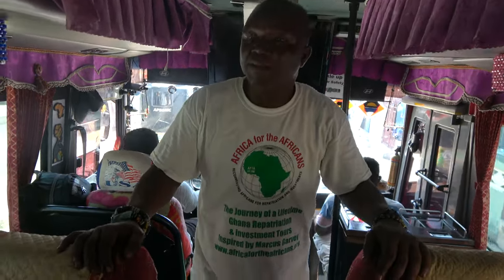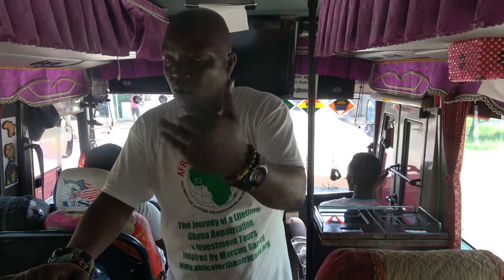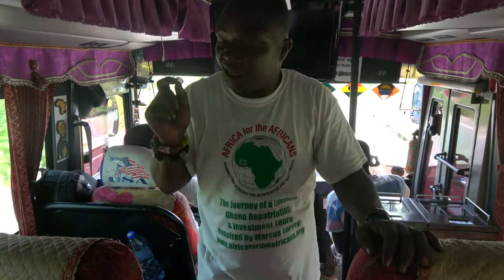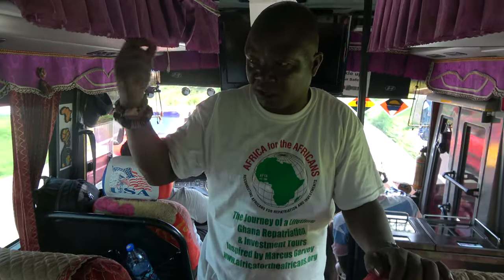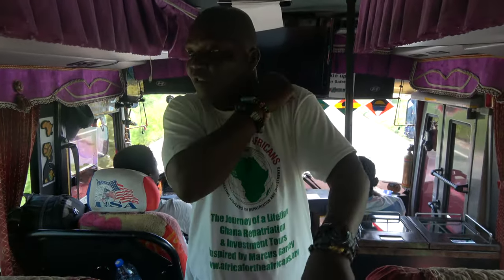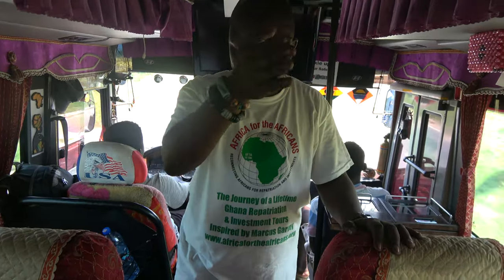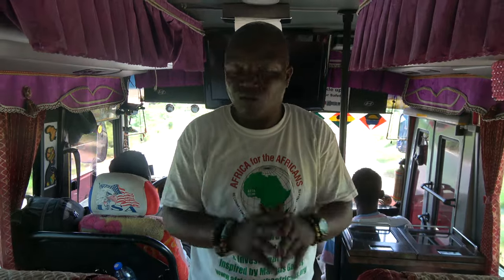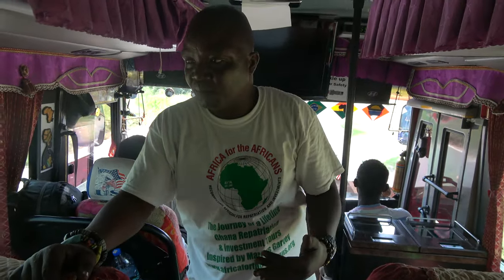Branding Process of Stolen Africans- Leaving Cape Coast Hollocaust Dungeon - Ghana May 2022 Journey